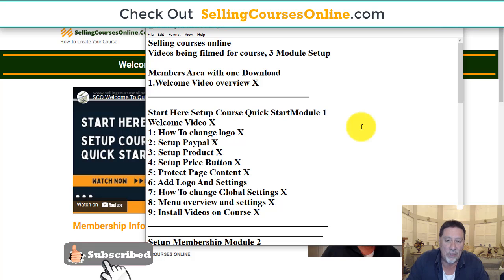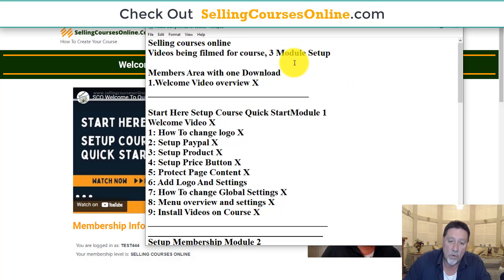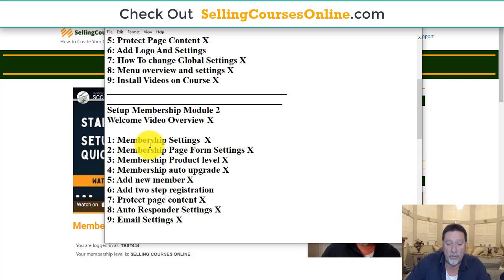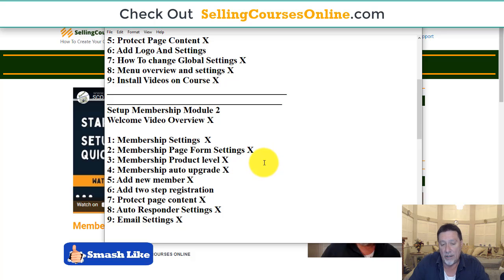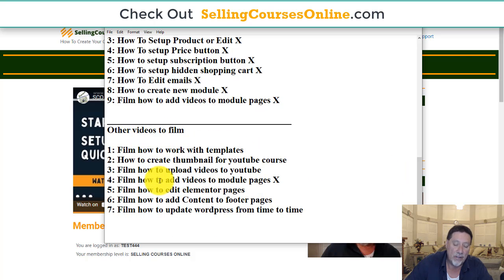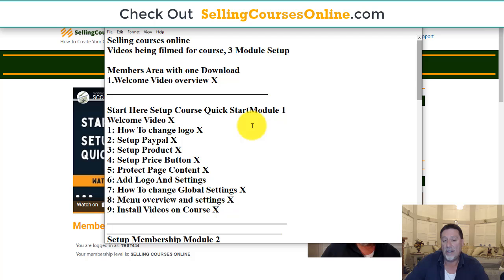Best Layout Course Structure 🎬 For Selling Courses Online 💲💲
✅ In this video I will show you how to layout your course for selling online, and this will save you time and money, with this one trick, don't miss this one. See you on the inside.
Rob